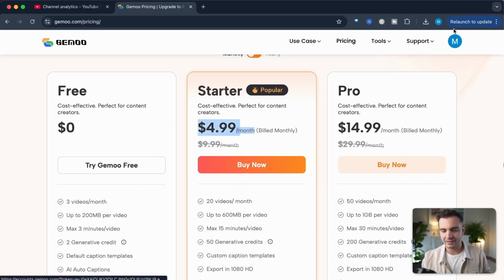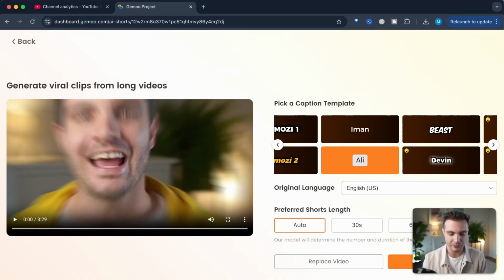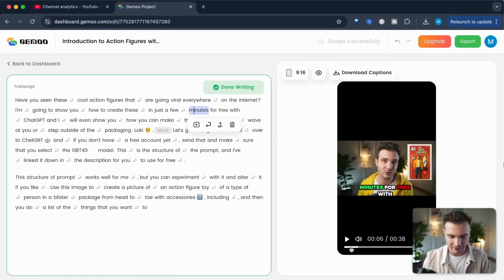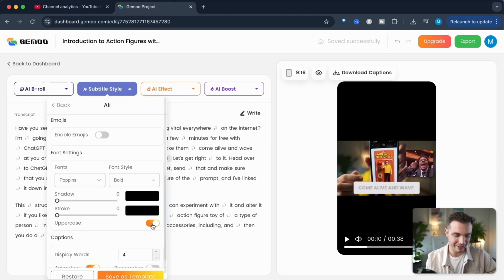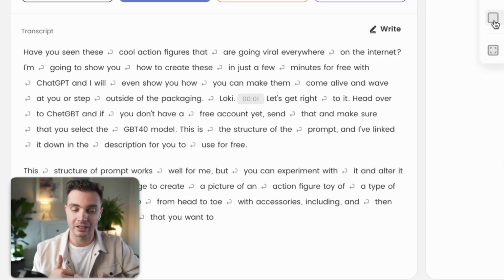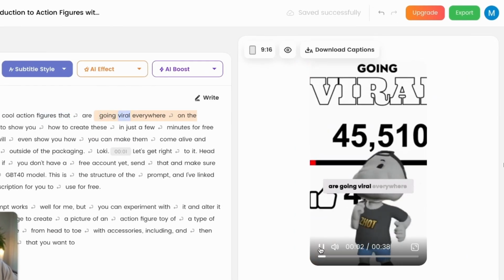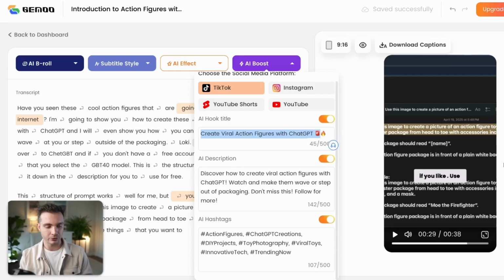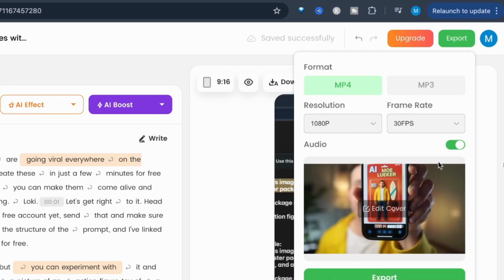How to Use Gemoo AI Video Editor (Turn one Video into Multiple Viral Shorts)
This AI system cut my video editing time from 6 hours to minutes, helping me grow to almost 10,000 subscribers. In this tutorial, I'll show you exactly how to use Gemoo AI to transform one long video into multiple professional short-form videos with perfect captions, dynamic b-roll, and optimized formats for every platform.

In this comprehensive tutorial, you'll discover how to leverage Gemoo AI to repurpose your content efficiently, create professionally captioned short-form videos, and distribute them across multiple platforms to maximize your reach and subscriber growth.

🔍 KEY TAKEAWAYS:
- Cut your video editing time dramatically with Gemoo AI's automation features
- Transform one long video into multiple platform-optimized short clips in minutes
- Add perfect captions with customizable templates and styles
- Change aspect ratios effortlessly for different platforms (TikTok, Instagram, YouTube)
- Enhance videos with AI-selected B-roll and GIFs
- Generate platform-specific, SEO-optimized descriptions and hashtags
- Track real results: how repurposing content added 203 subscribers in 28 days

📈 TIPS FOR EFFECTIVE VIDEO REPURPOSING:
- Look for natural break points in your long-form content
- Keep short-form videos between 30-60 seconds for optimal engagement
- Use contrasting b-roll to maintain viewer attention
- Customize captions based on platform expectations
- Test different hook styles to see which performs best
- Be consistent with repurposing to build momentum

This step-by-step Gemoo AI tutorial walks you through using the AI Clipmaker to automatically segment your videos, add captions, change aspect ratios, enhance with b-roll, and optimize descriptions - all in one streamlined workflow. Whether you're creating content for TikTok, Instagram Reels, YouTube Shorts, or LinkedIn, Gemoo AI helps you repurpose your existing content into platform-perfect formats.

Also, tell me if you'd like me to review the AI Smart Editor in a future video.

CHAPTERS:
00:00 - Gemoo AI: The Ultimate Video Repurposing System
01:15 - Gemoo AI Clipmaker: Creating Short-Form Content Automatically
03:35 - Gemoo Aspect Ratio Optimization for Cross-Platform Publishing
06:01 - Adding B-Roll with Gemoo AI's Smart Enhancement Tools
07:31 - Gemoo AI Caption Generator: Platform-Specific Optimization
08:59 - Exporting High-Quality Videos from Gemoo AI Editor
09:25 - Gemoo Content Repurposing Strategy for Channel Growth
09:52 - Real Results: Subscriber Growth Using Gemoo AI Repurposing